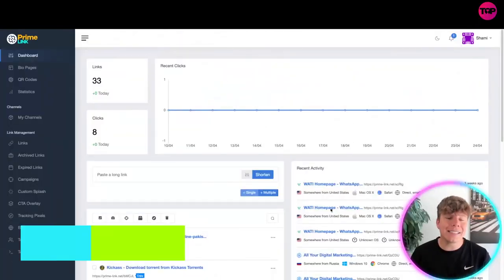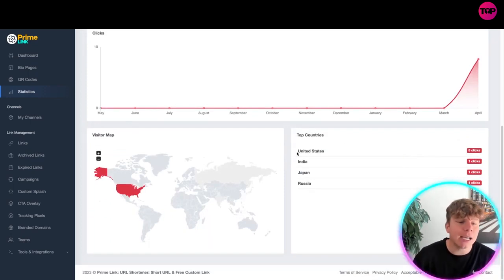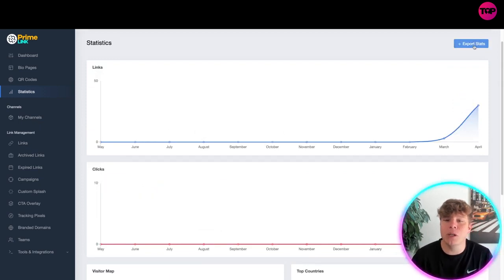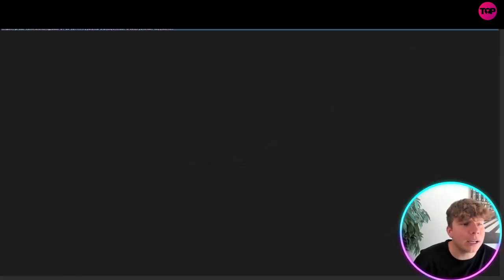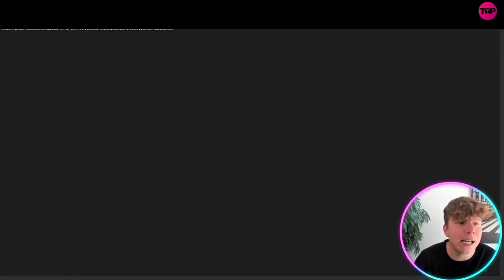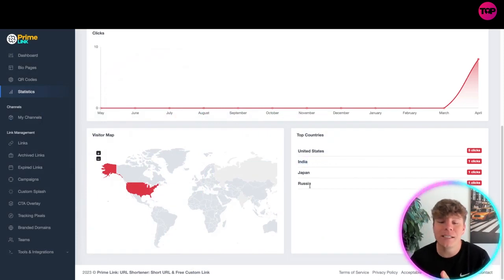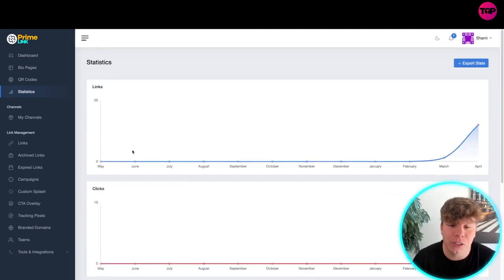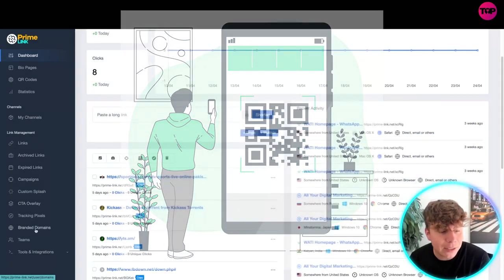Link shortener earn money🔥 What is Prime Link Unraveling the Power of a Cutting Edge URL Shortener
Link Shortener | URL Shortner Earn Money New Trick

Prime Link is a cutting-edge URL shortener software designed to simplify and optimize the management of long and complex URLs. With its intuitive interface, advanced features, and robust capabilities, Prime Link offers users a seamless and efficient solution for shortening, tracking, and sharing URLs. Whether you're a marketer, social media manager, or simply looking to enhance your online presence, Prime Link is the ultimate tool to enhance your productivity and streamline your digital efforts.

Key Features:

URL Shortening:
Prime Link specializes in transforming lengthy URLs into concise, shareable links. By shortening URLs, Prime Link enhances user experience by making links more manageable, aesthetically pleasing, and easier to remember. With a single click, you can reduce the length of your URLs, making them ideal for various applications, including social media posts, email campaigns, and SMS marketing.

Customized Short Links:
Prime Link empowers users to create branded and customized short links that align with their brand identity. You can choose specific keywords or phrases that are relevant to your content or campaign, ensuring your links are memorable and reflective of your brand. Customized short links enhance brand recognition, credibility, and trustworthiness, thereby maximizing engagement and click-through rates.

Link Analytics and Tracking:
Prime Link provides comprehensive analytics and tracking features, enabling users to gather insights into their link performance. You can monitor the number of clicks, track referral sources, and identify geographical distribution.

Link Management and Organization:
Prime Link offers an intuitive dashboard that allows you to manage and organize your shortened links efficiently. You can categorize links based on campaigns, dates, or other relevant criteria, making it easy to locate and share them whenever needed. The software also provides features for link archiving and expiration, ensuring your links remain up-to-date and relevant.

API Integration:
Prime Link supports seamless integration with other applications and platforms through its robust API. This integration capability allows you to leverage the power of Prime Link within your existing workflow, be it a social media management tool, content management system, or customer relationship management software. The API integration extends the functionality of Prime Link and facilitates efficient link management across multiple platforms.

Security and Reliability:
Prime Link prioritizes the security and reliability of shortened links. The software employs industry-standard encryption protocols to protect your data and ensure secure transmission of URLs. Additionally, Prime Link uses scalable and redundant server infrastructure to guarantee high availability and optimal performance, even during peak traffic periods.

Conclusion:
Prime Link is a versatile and feature-rich URL shortener software that offers a comprehensive solution for shortening, managing, and tracking links. With its user-friendly interface, customizable short links, powerful analytics, and integration capabilities, Prime Link empowers marketers, businesses, and individuals to optimize their digital marketing efforts, enhance brand visibility, and drive higher engagement rates. Simplify your URLs and unlock the true potential of your online presence with Prime Link.

I hope you find value in our Link Shortener Video!

⏰Timestamps⏰

00:00 url shortner earn money new trick Introduction.
00:14 url shortner earn money new trick summary.
02:24 url shortner earn money new trick project outro.